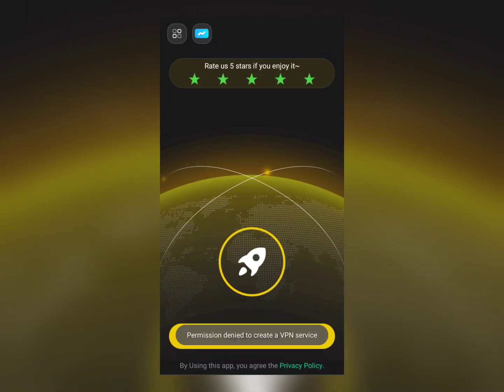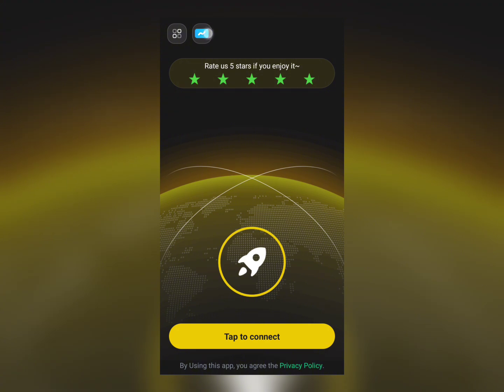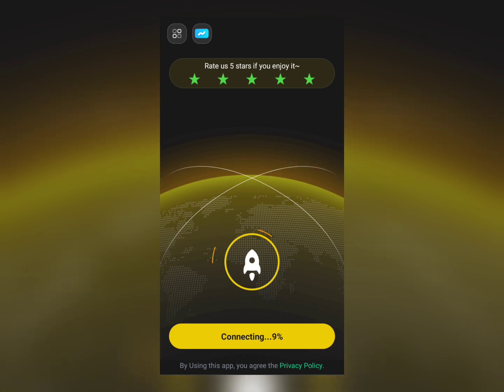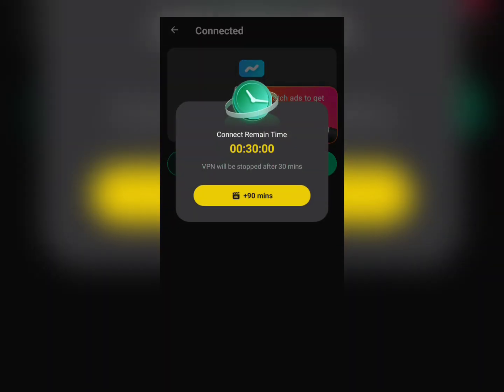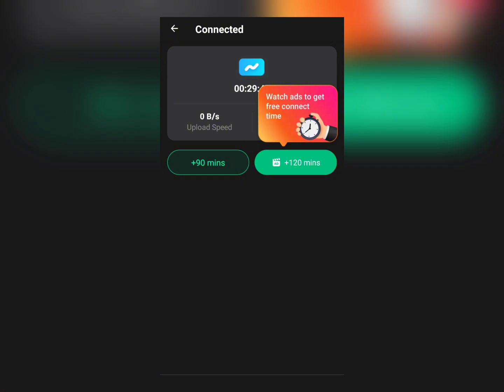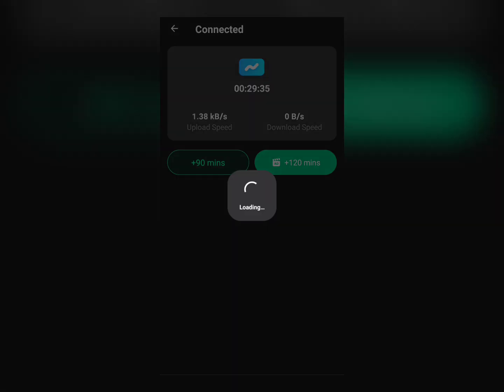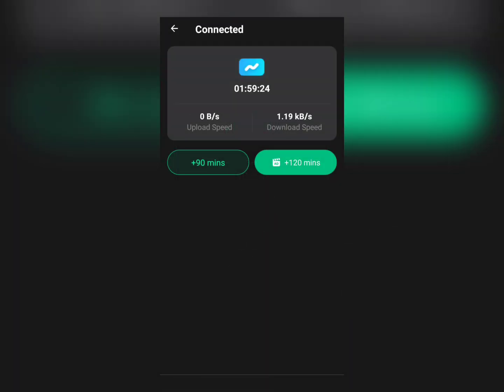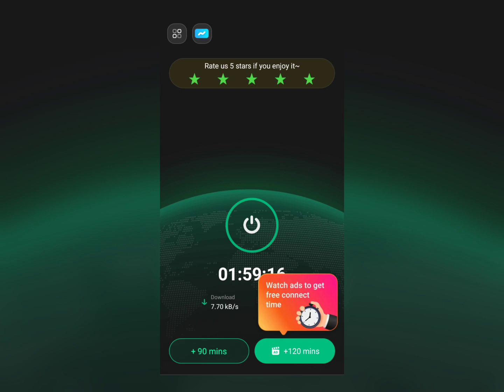Fortress VPN How to use